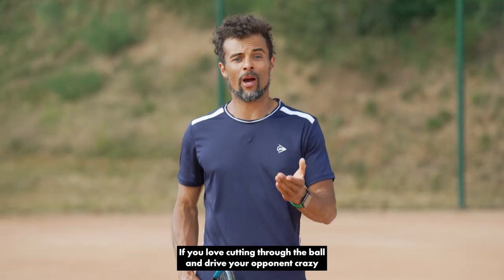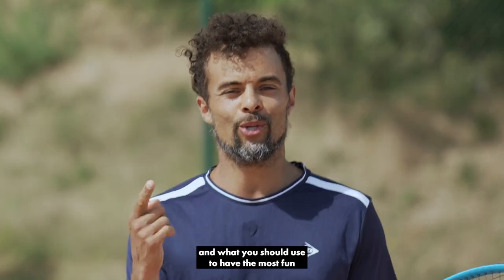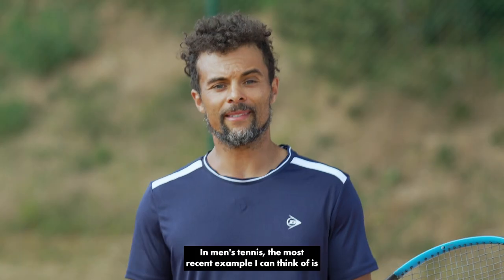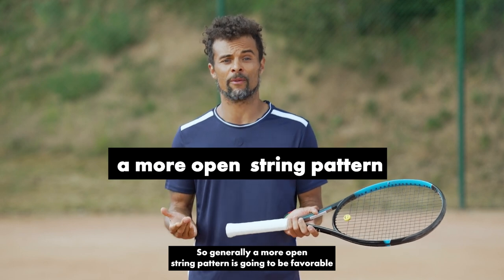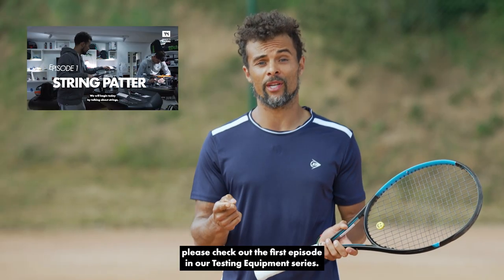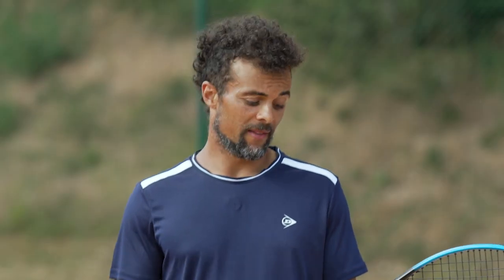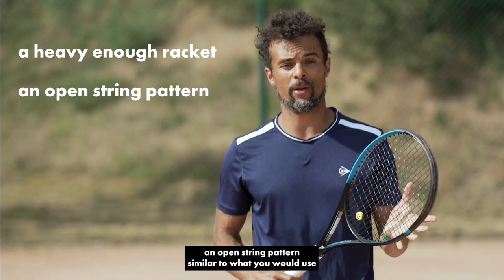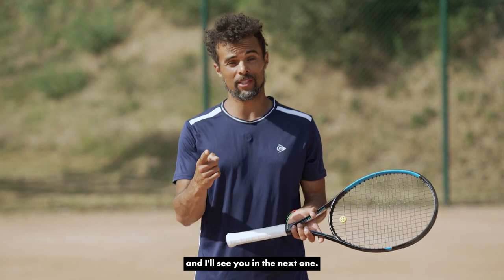Testing Equipment #17: The best racquet specs for players who like to slice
The slice has been a victim of modern times in the tennis world, a discarded option for most of the world’s top players as the power game has taken over.

But when it is performed well, it can still be a big weapon in tennis, just as it was for the likes of Tim Henman, Stefan Edberg and more recently Roger Federer, Agnieska Radwanska, Matteo Berrettini and Ons Jabeur.

In the latest episode of Testing Equipment, Seb Priosy reveals which racquets are good for the players who like to slice and discusses the kinds of strings and string patterns that respond best to the slice.

Highlighting Berrettini as one of the few players who like to slice a lot, Proisy talks about trying to “bite the ball” and explains that a more open string pattern is best for slicing the ball. “I can tell you that Matteo Berrettini definitely plays with a 16-19 string pattern,” he says.

HYBRID STRING SET-UP THE WAY TO GO

Proisy explains that using hybrid strings is the best plan when it comes to players who like to slice.

“For the slice, it gives you a lot better feel,” Proisy says. “I personally feel my slice a lot better with a hybrid than with a full polyester.”

Proisy says the Dunlop FX500, the racquet he is using, is good for players who like to slice. “A good slice doesn’t require a big backswing,” he says. “It’s quite similar to a volley, a compact swing. So having a racquet heavy enough to block those heavy balls is also crucial.”

To sum up, Proisy says the three things you want if you like to slice are a racquet heavy enough, an open string pattern and a hybrid string set-up.